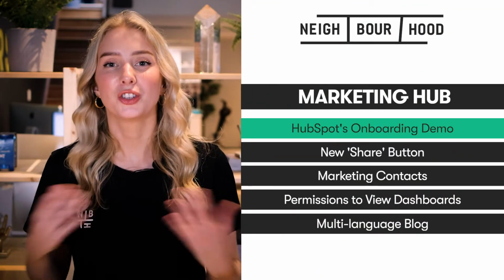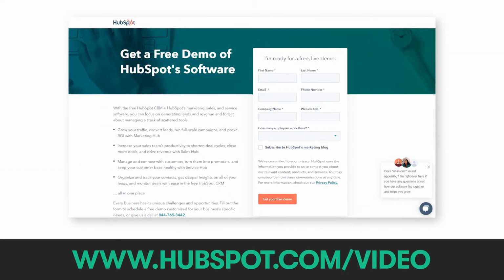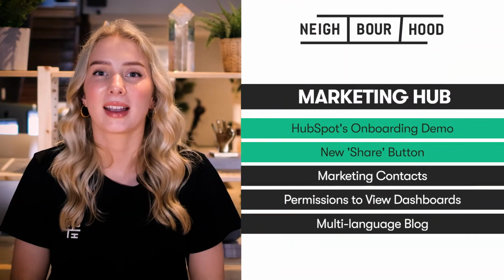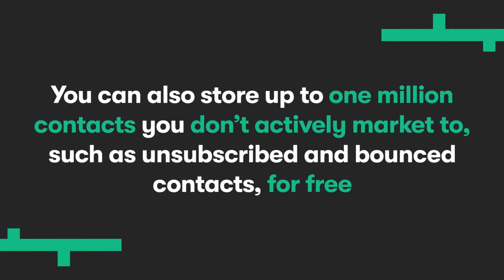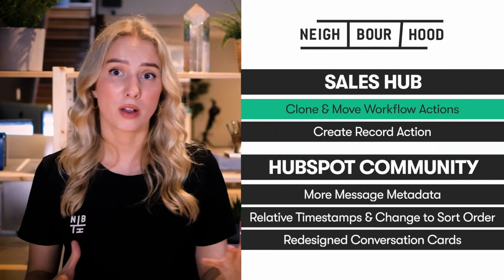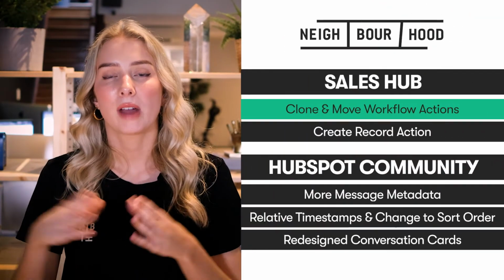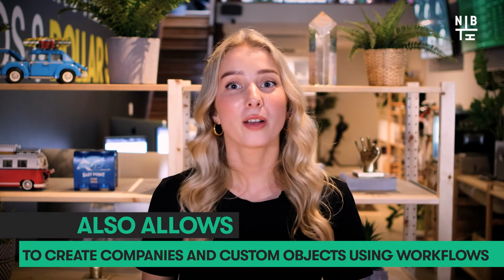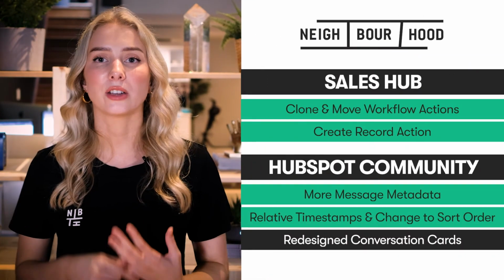HubSpot Product Spotlight - October 2020 Edition | Onboarding Demo, Marketing Сontacts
Here is the Hubspot Product Update for the October episode of our 'What's new in HubSpot' series - your monthly one-stop-shop to learn the ins and outs of Hubspot's latest features, and best practices for how you can use them to leave no potential power untapped!

In this episode, we cover:
0:00 Start
0:29 [NEW] Updated version of HubSpot's Onboarding Demo
1:16 [NEW] New 'Share' Button to send reports and dashboards to Slack Channels
1:36 [NEW] Marketing Сontacts
3:44 [NEW] Request and grant Permissions to View Dashboards
4:33 [NEW] Multi-language Blog feature
5:43 [NEW] Clone & Move Workflow Actions
6:21 [NEW] Create Record Action
7:52 [NEW] More Message Metadata
8:29 [NEW] Relative Timestamps & Change to Sort Order
8:49 [NEW] Redesigned Conversation Cards
9:09 Conclusion